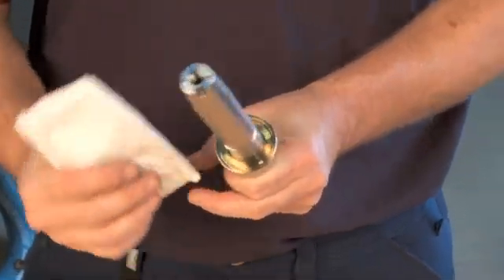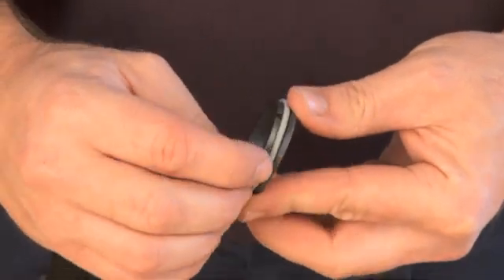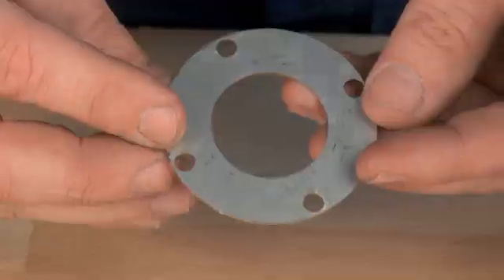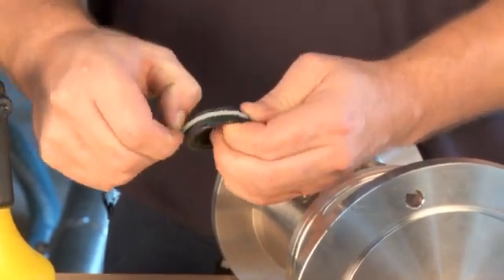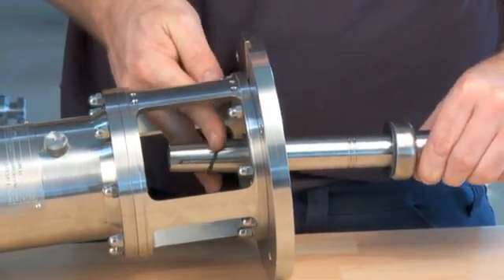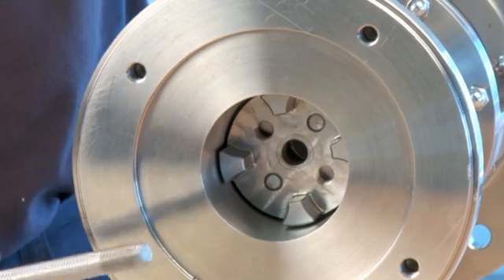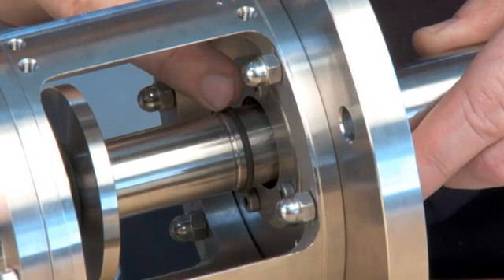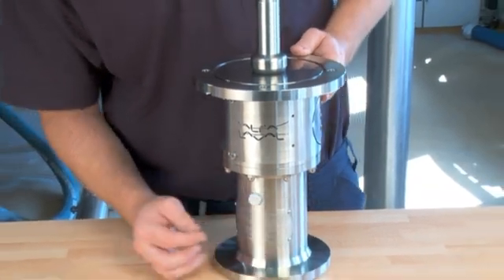Assemble S2 seal on Alfa Laval agitator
Service and maintenance video for the Alfa Laval Agitator. A demonstration of how to Assemble a S2 seal on an agitator, and a recommendation on which tools to use.